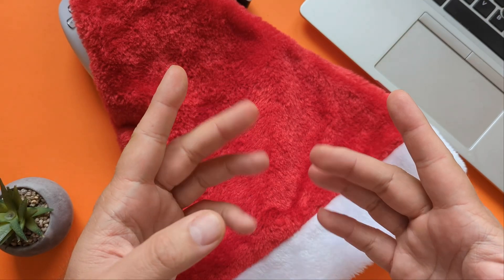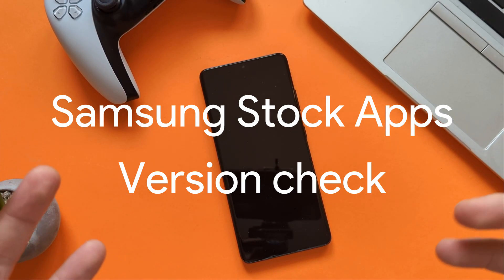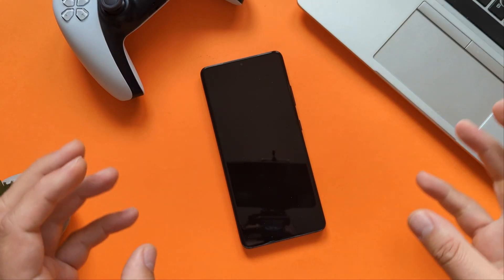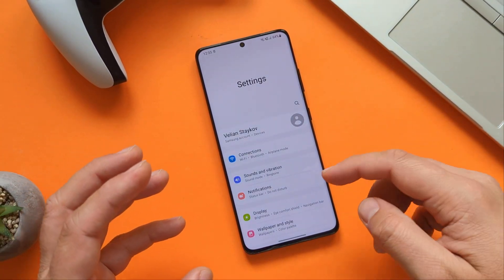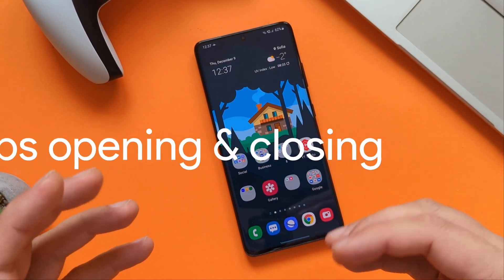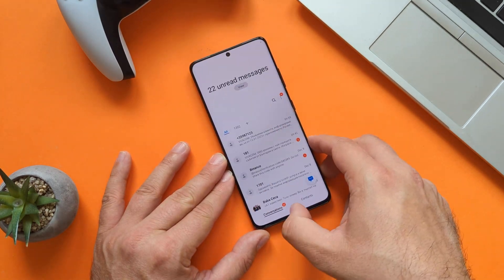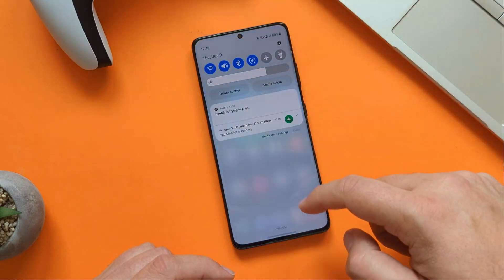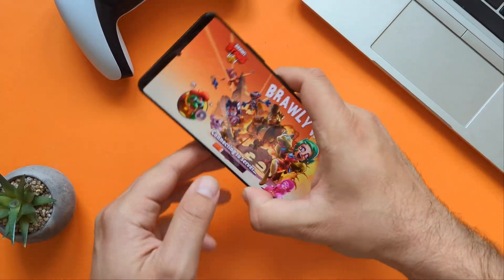Samsung S21 Ultra December Update - The Real Review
Samsung released the December update for the Samsung Galaxy S21 series and I am testing it in and out.

It`s been a wild One UI 4 ride - some people are happy, some people are pissed off and plagued by issues. I am very happy in general BUT with some exceptions.

I have now received the December security update and I putting my S21 Ultra to the test! I am going for an honest and trustworthy review, my idea is I take the phone out of the pocket, put it on the review table and start testing!

This means that I will update my S21 Ultra from November to the December firmware, I will review a bunch of things and at the end perform a geekbench test. I don't want to put my phone in the fridge or cool it down hence benchmark scores can be affected - but else it wont be a fair review.

Let`s buckle up and dive deep!

Video Quick Guide:
00:00 - Intro & what you will see in the video
00:30 - Firmware ChangeLog & Installation
03:00 - Review Start & Software Info
03:50 - Version Check start
03:52 - One UI Home version check
04:05 - Gallery version check
04:18 - Good Guardians & Apps Optimizations
04:44 - Biometrics Version Check
04:56 - Camera Version Check
05:17 - Apps Opening & Closing
05:21 - Camera Opening & Closing
05:47 - Recents Menu
06:06 - Widgets Testing
06:39 - Screen Scrolling
07:07 - Quick Settings Testing
07:36 - Apps Opening & Closing
07:54 - Games Opening & Closing
08:21 - Geekbench Testing
09:48 Geekbench December Score & November Update Score
10:18 - Wrap up and Video Outro